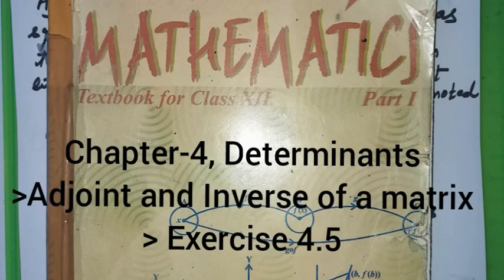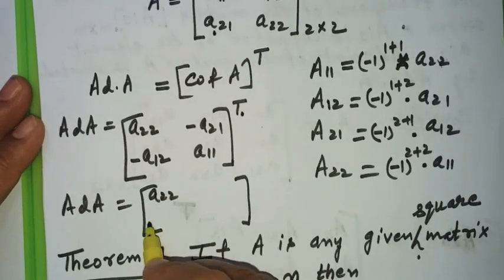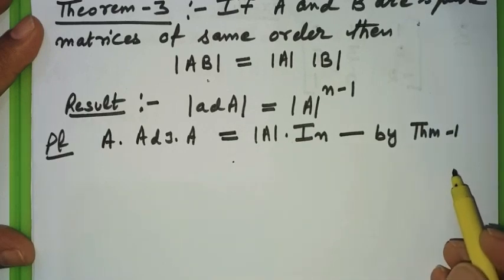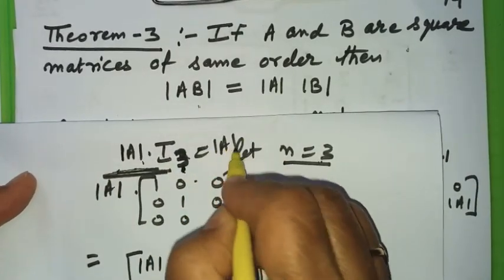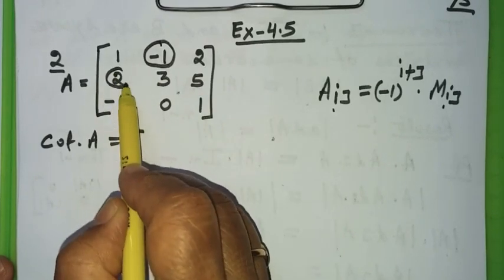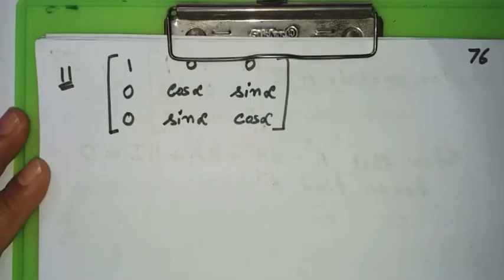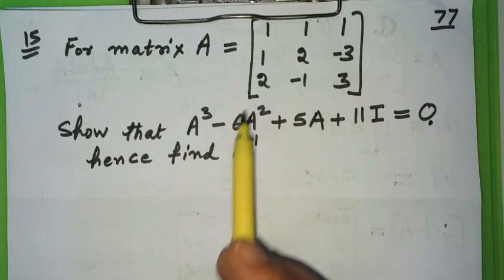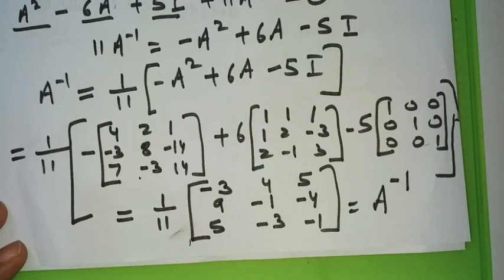Adjoint and Inverse of a Matrix | Exercise 4.5 |Chapter-4,Determinants|Class 12th Maths | CBSE NCERT